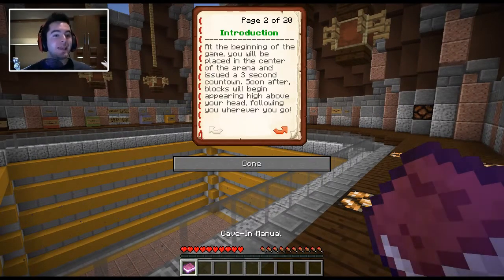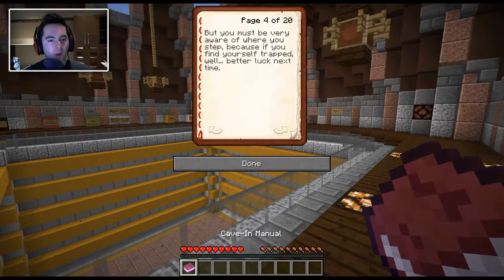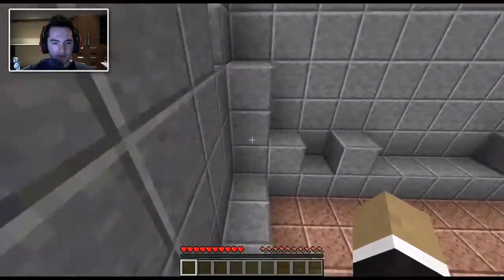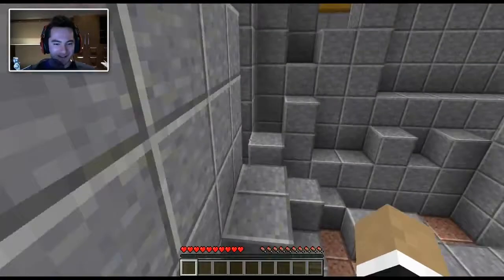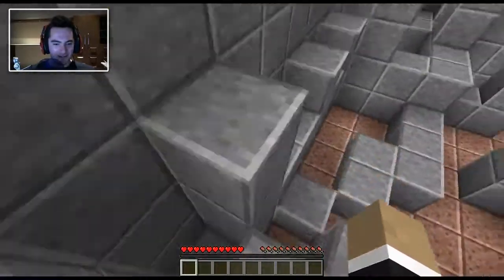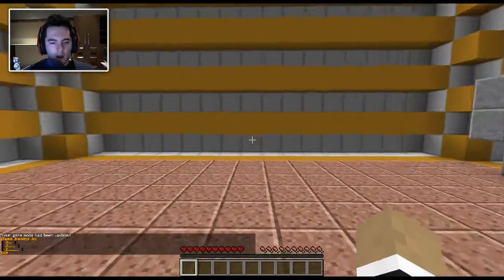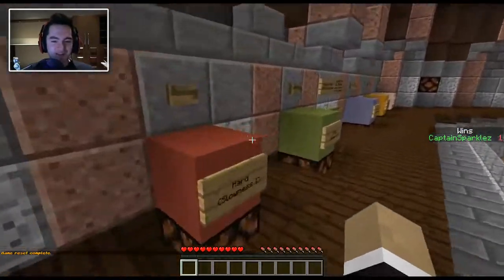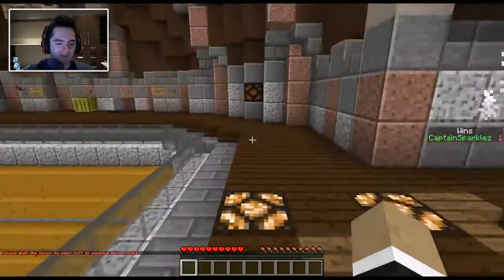Minecraft I'm Bad at Cave In Mini Game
Khám phá chương trình trò chơi truyền hình tại Việt Nam trên VTV3, VTV1, HTV. Trò chơi âm nhạc, Đường lên đỉnh Olympia, Vui -- khoẻ -- có ích, Cầu thủ tí hon, Thời trang & Cuộc sống, Chiếc nón kỳ diệu, Đố ai hát được, Chúng tôi là chiến sĩ, Đừng để tiền rơi, Ai là triệu phú, đấu trường 100, hãy chọn giá đúng, tro choi am nhac, duong len dinh olympia, vui khoe co ich, do ai hat duoc, chung toi la chien si, dung de tien roi, ai la trieu phu, dau truong 100, hay chon gia dung, chiec non ky dieu, như chưa hề có cuộc chia ly, nhu chua he co cuoc chia ly